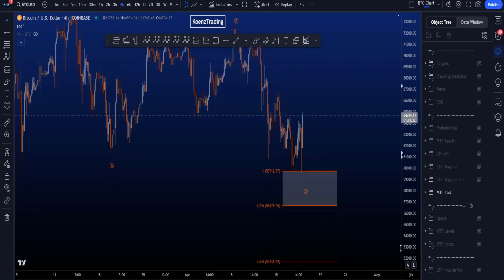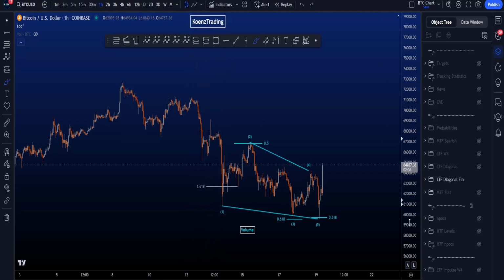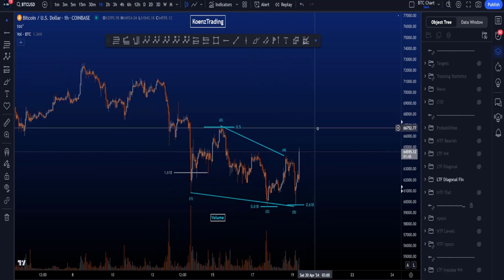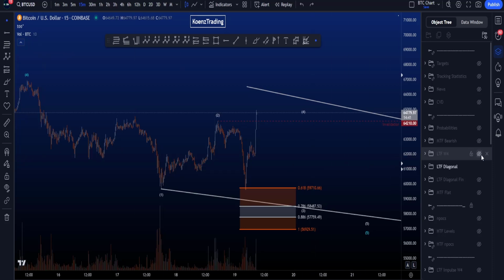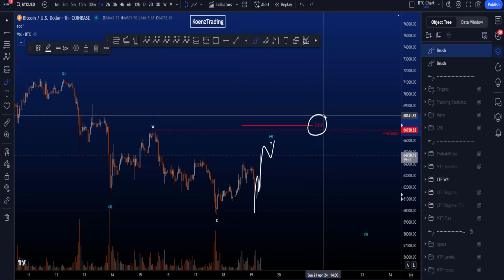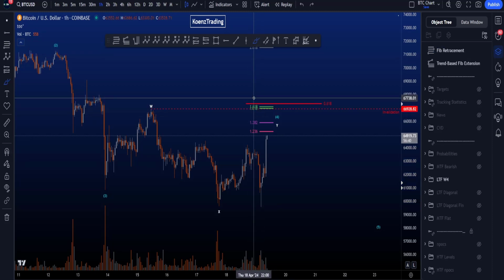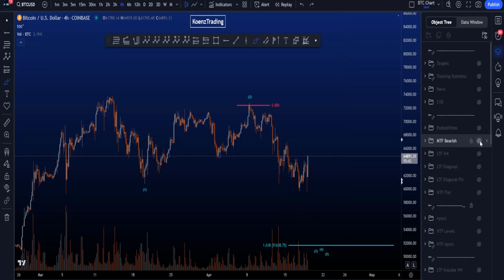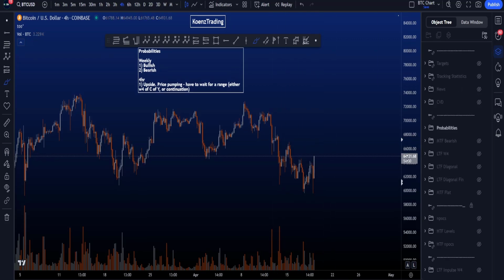Bitcoin Elliott Wave Technical Analysis Today! Bullish & Bearish Price Prediction BTC & News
▶ TIMESTAMPS
0:00 4hr Bullish Scenario (same)
0:34 1hr Bullish Scenario (update)
2:34 1hr Invalidated Diagonal (update)
3:30 1hr Bearish Scenario (update)
5:27 4hr Bearish Scenario (same)
5:57 Probabilities